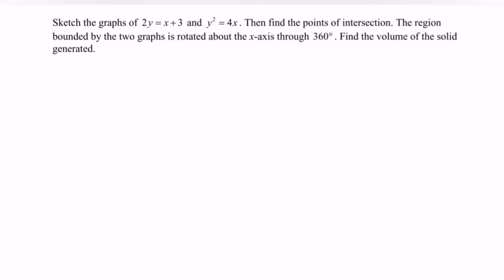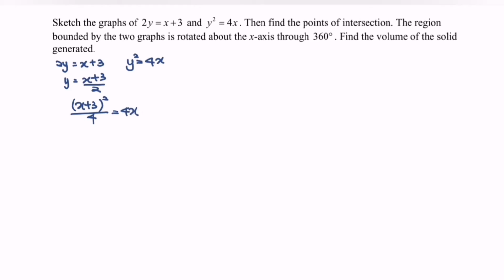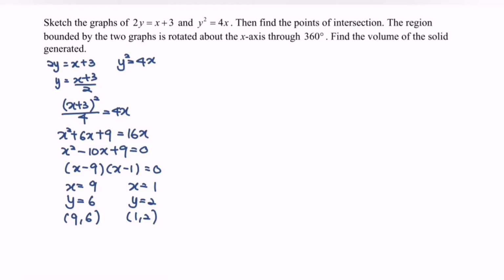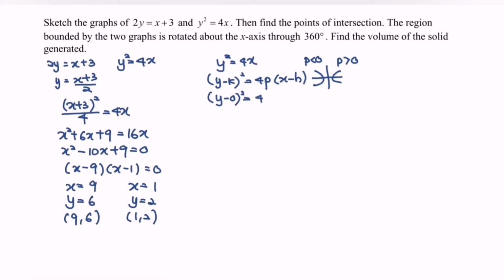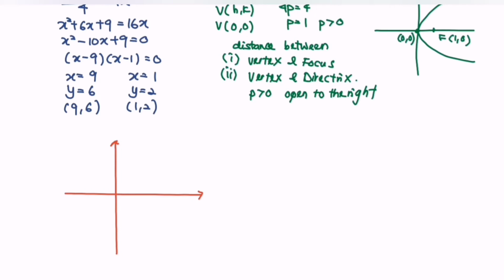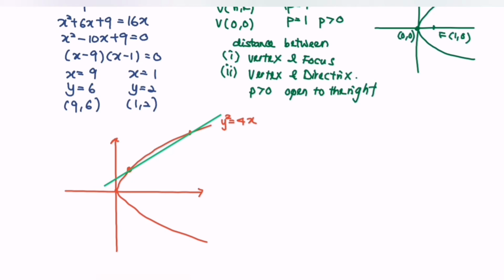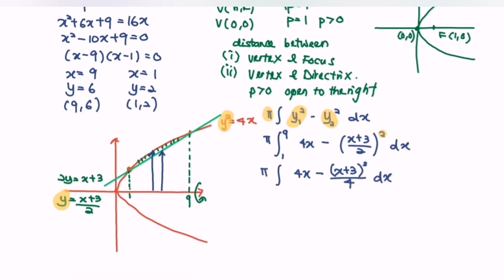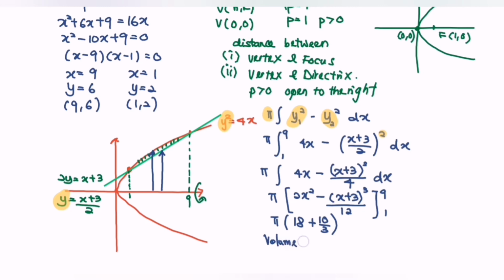Integration E41 volume